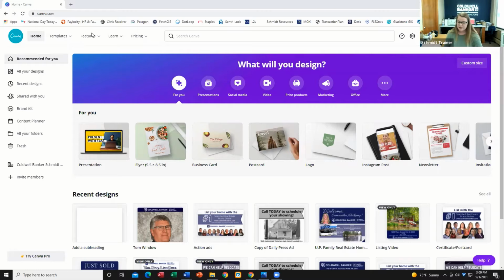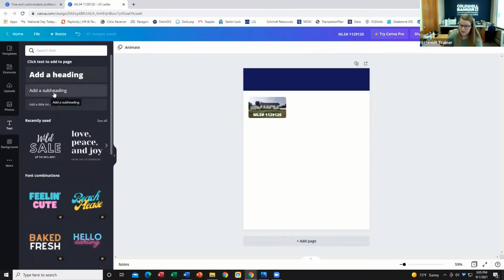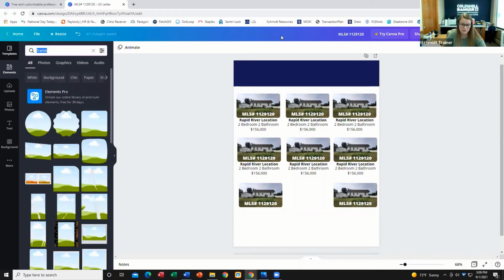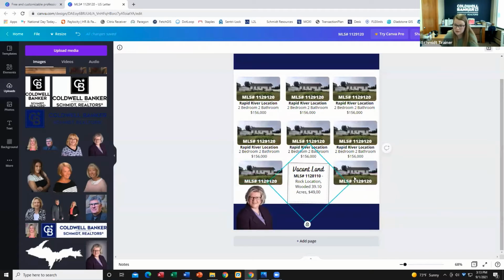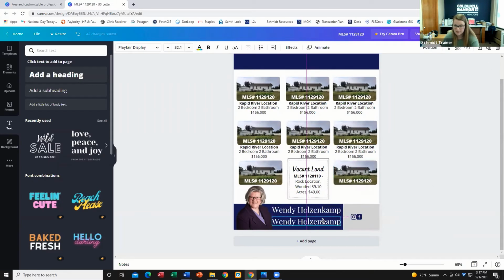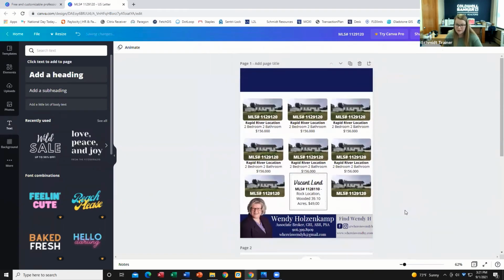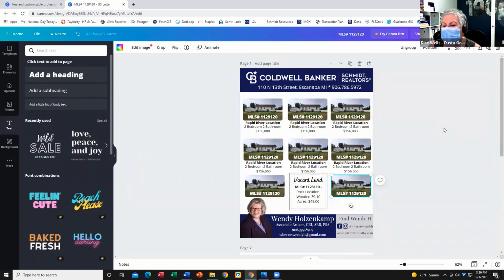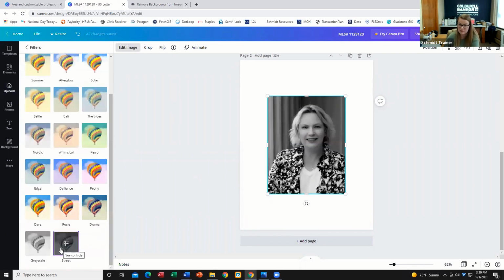Canva Tips & Tricks - First & Third, Sept. 1